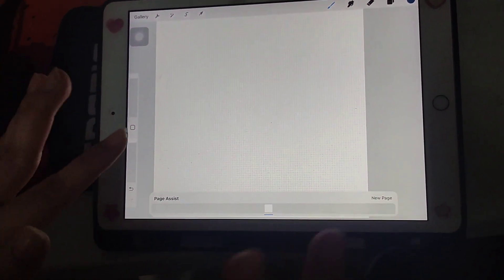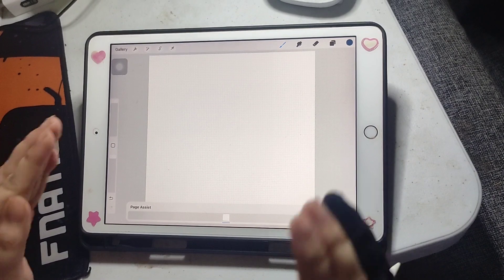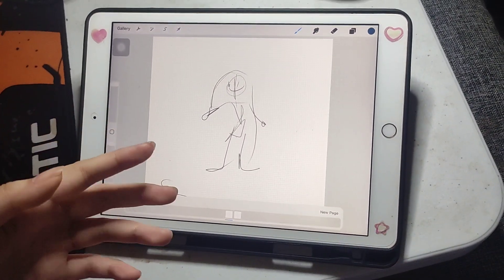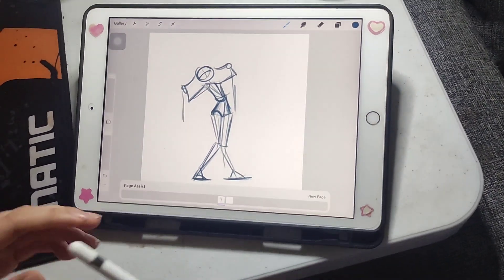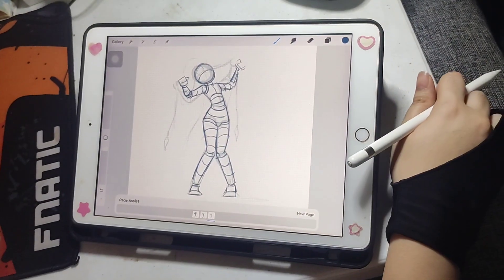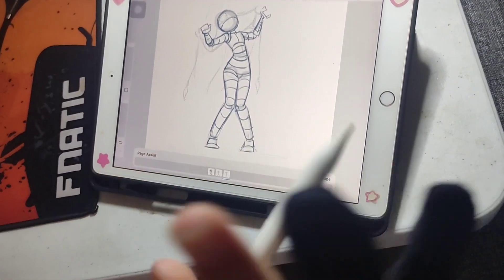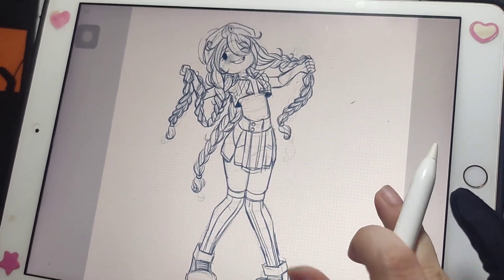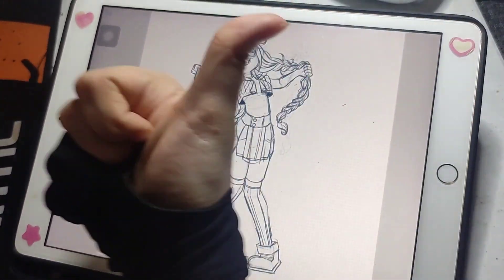THE ULTIMATE TUTORIAL THAT U NEED